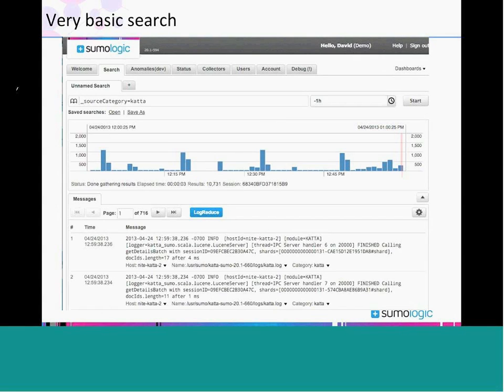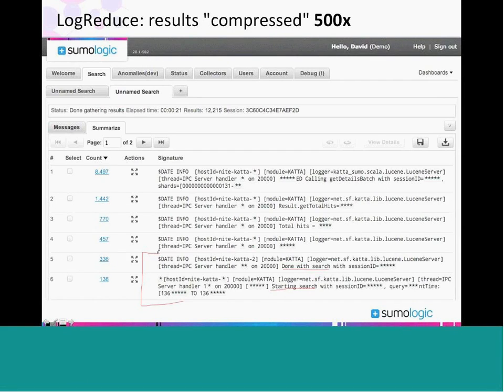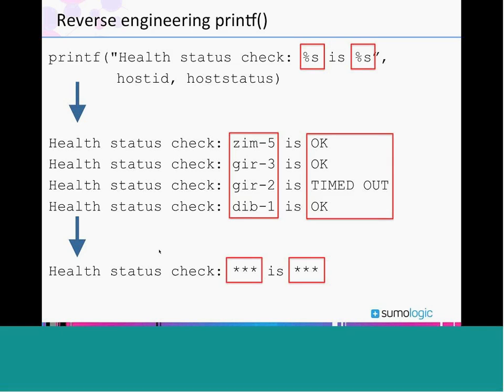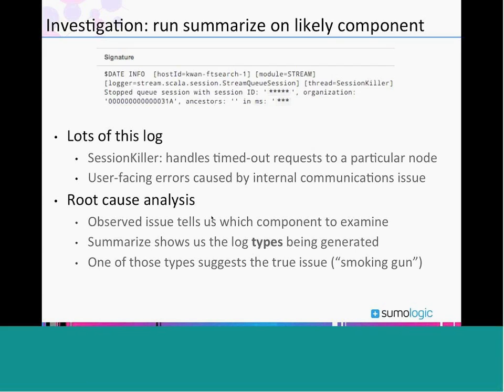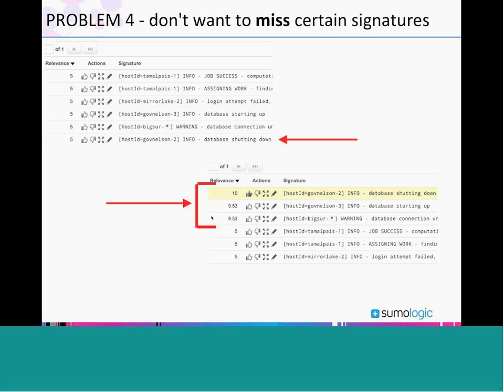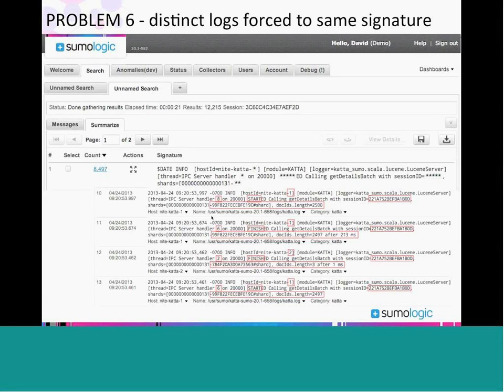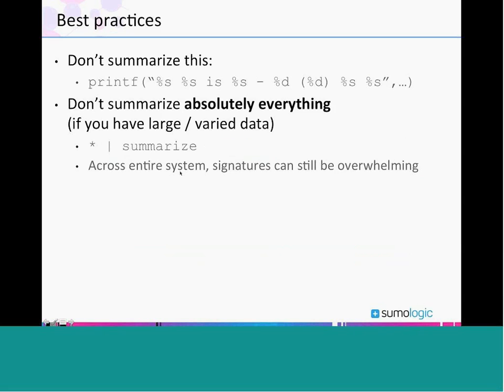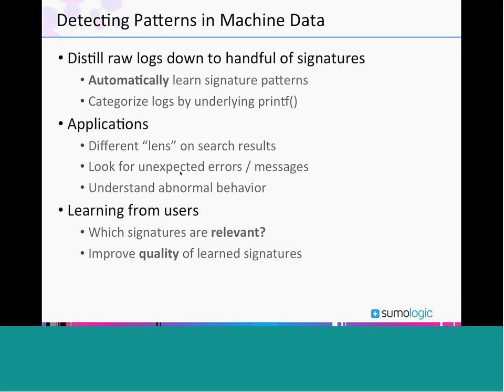Detecting Patterns in Your Machine Data - Webinar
This webinar will show the value of being able to detect patterns in your machine data.